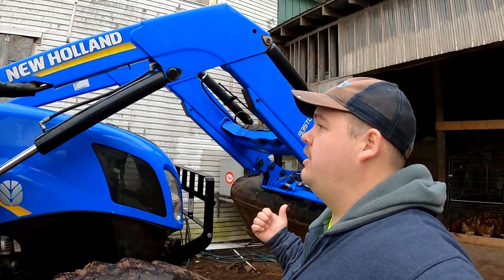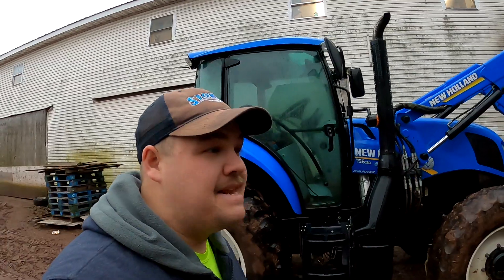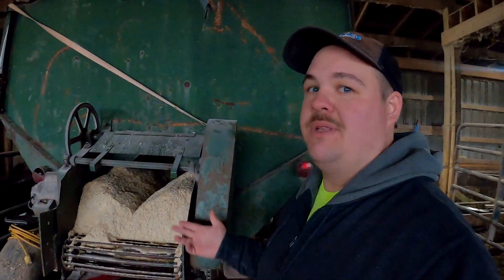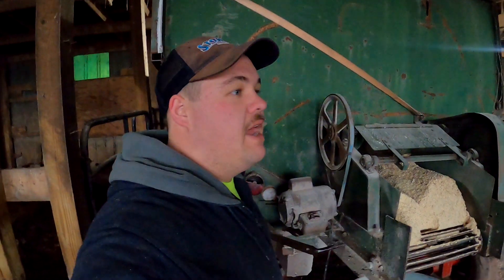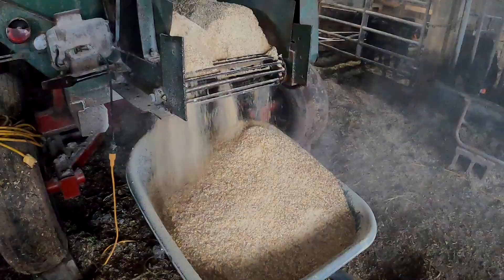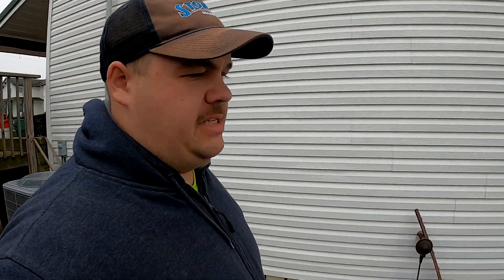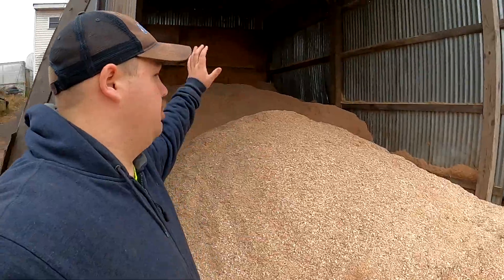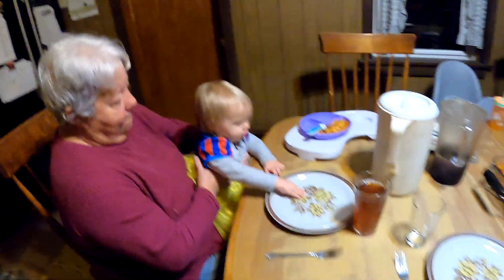MAKING OUR LIVES EASIER